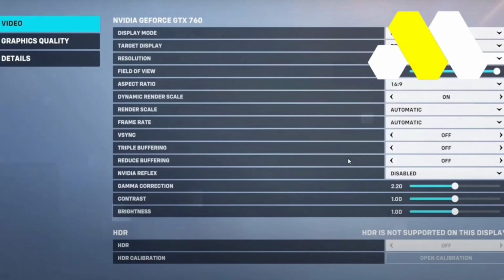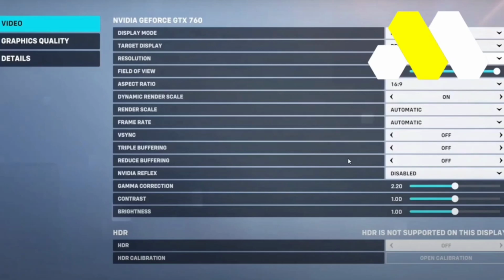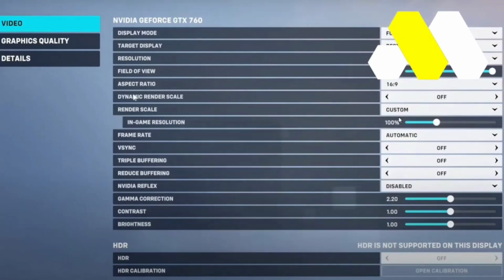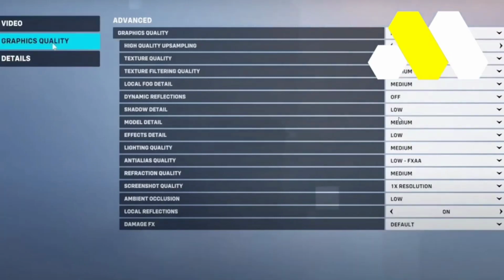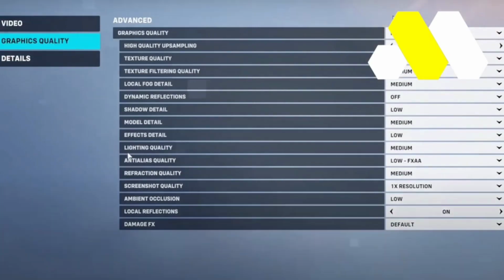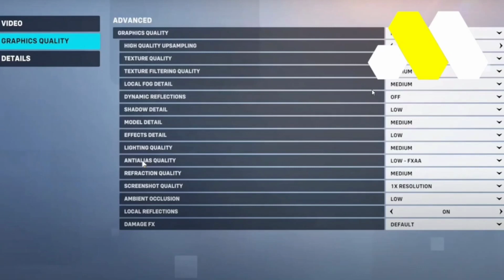How To Fix Blurry Screen In Overwatch 2 (2023)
How To Fix Blurry Screen In Overwatch 2